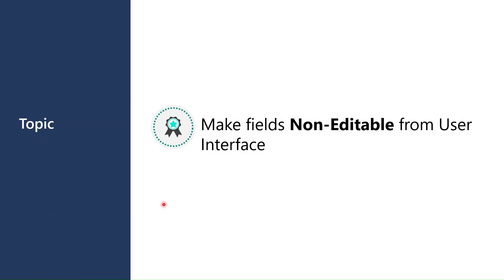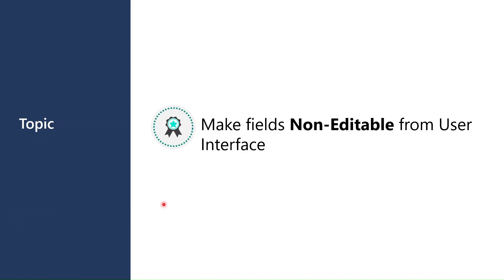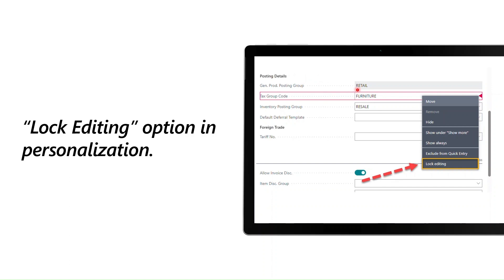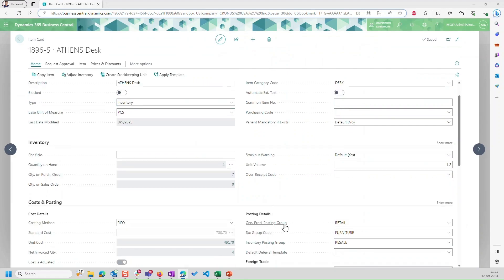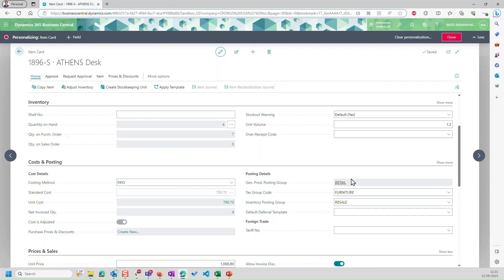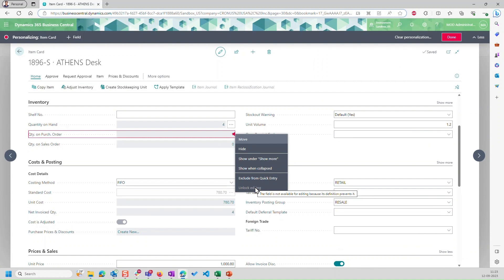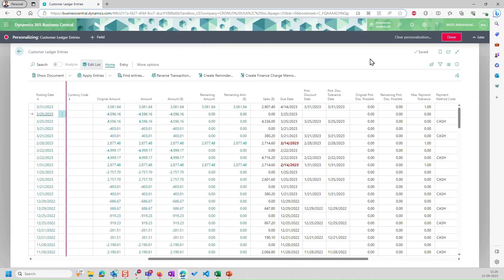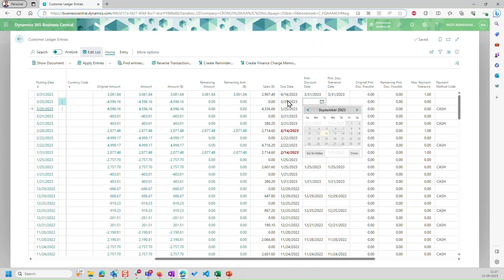Customize field editability from User Interface in D365 Business Central | 2023 Release Wave 2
With wave 2 2023, you get the option to make a field/column editable in D365 BC from the user Interface. No need to go to a technical to get it done. Now, as a functional consultant, you can do it easily.

Feature details:

Business Central now includes the following:

Make fields non-editable: When customizing the UI, use the context menu to specify that a field should be read-only. You can always undo your customization later. Setting the editable state of a field is not a security feature and should only be used to optimize pages for readability and efficient data entry.

Make fields editable: If you've customized your page by adding a field from the source table, you can also make that field editable. To help you customize safely, the context menu item to do this is not enabled if the application developer has explicitly set the field to be non-editable.

Choose the scope of your change: Personalize your own workspace or roll out the change safely for one or more roles (profiles) starting with a sandbox or directly in production.